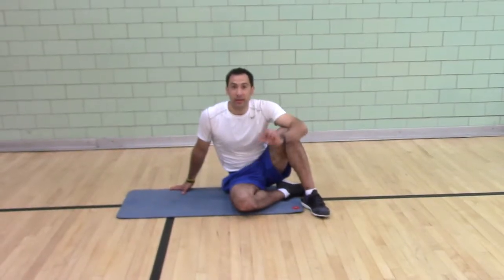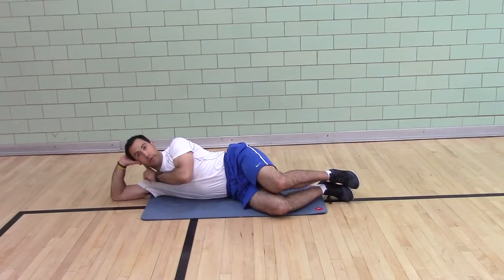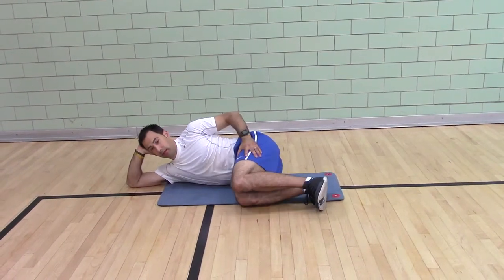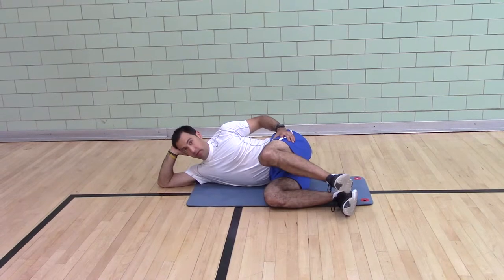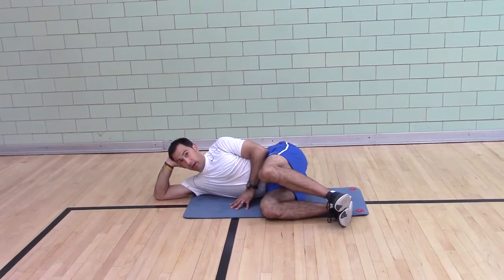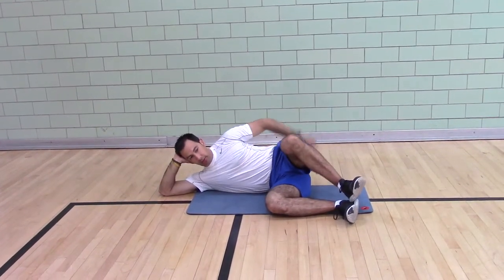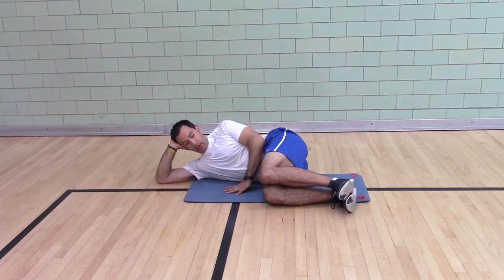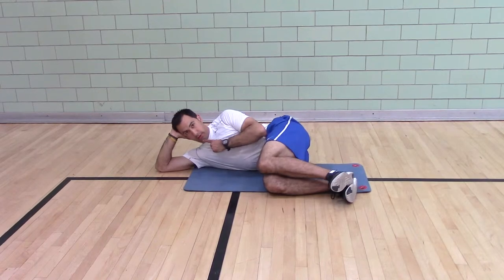Side-Lying Clam Raise